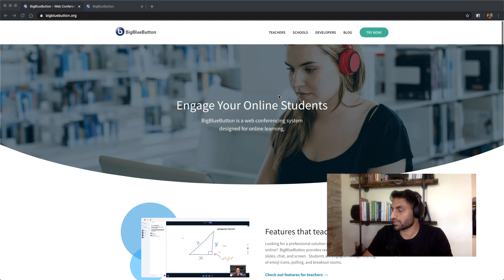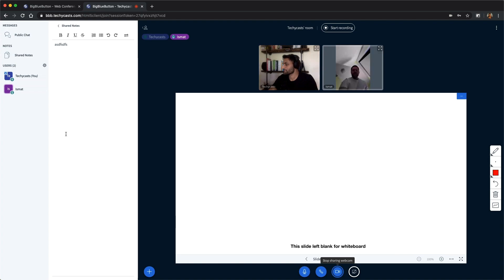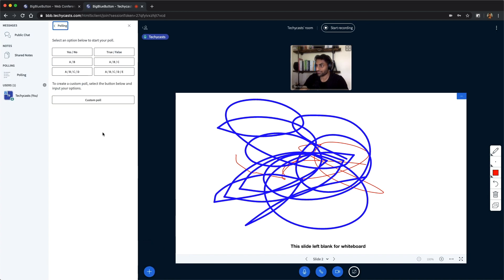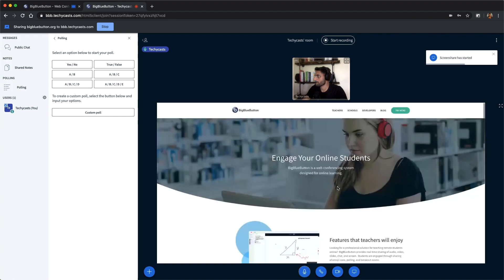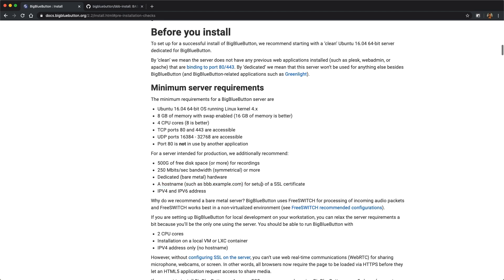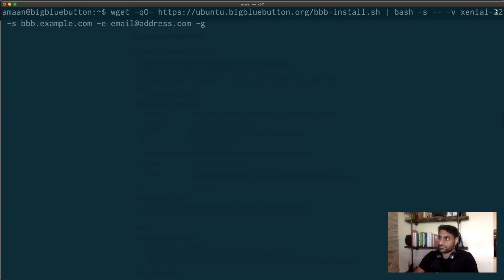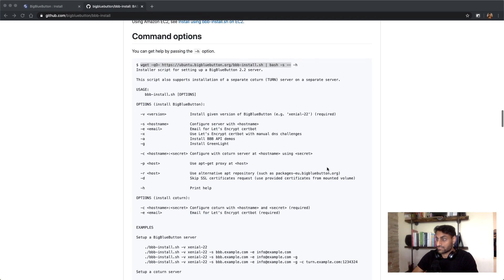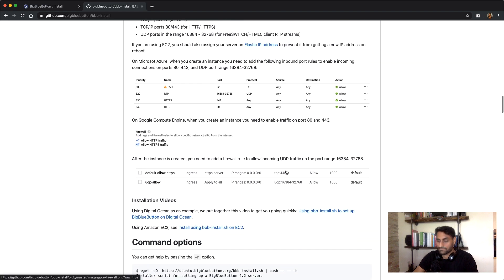How to install BigBlueButton 🤙 FREE WEB CONFERENCING (Zoom and Google Meet alternative)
In the video, we go through a quick demo of BigBlueButton and then the installation steps on Ubuntu. Skip to 3:59 for how-to install. How many times do you think I said really cool?

Single line install command for BigBlueButton, GreenLight, SSL and hostname:

wget -qO | bash -s -- -v xenial-22 -s HOSTNAME -e EMAIL -g